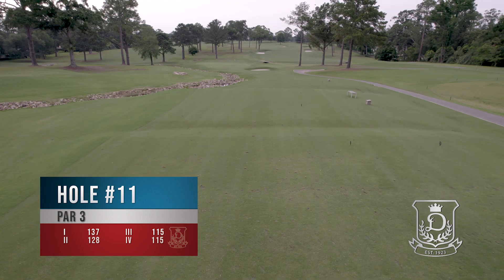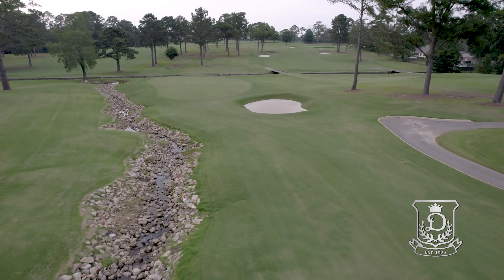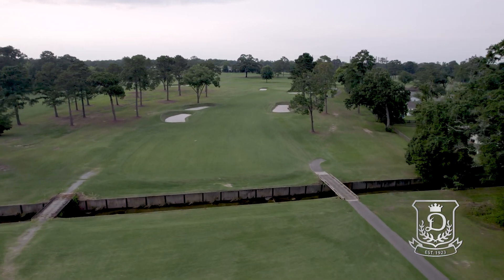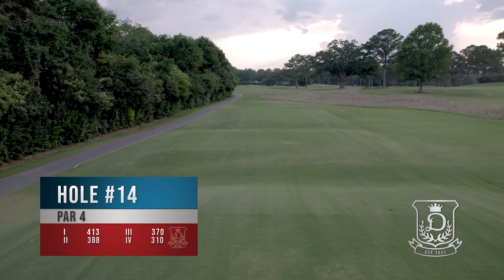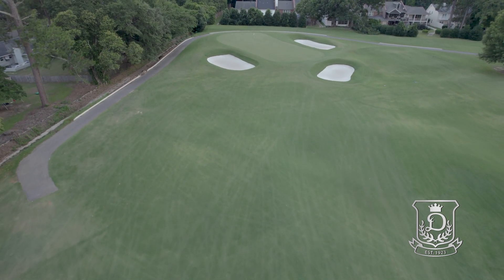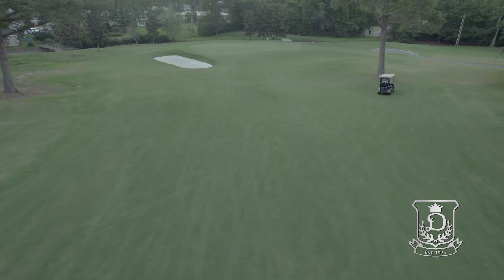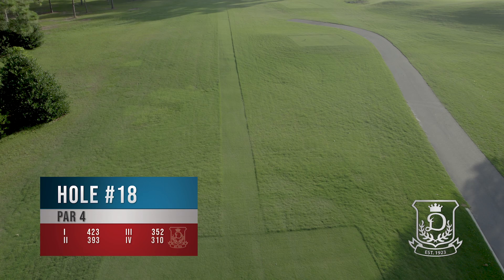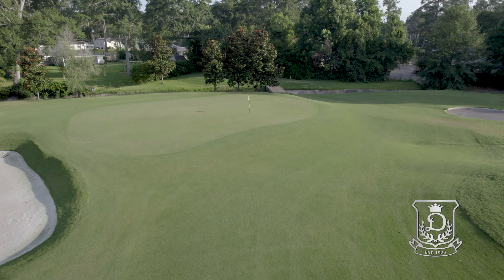DCC Hole by Hole Back 9 Final